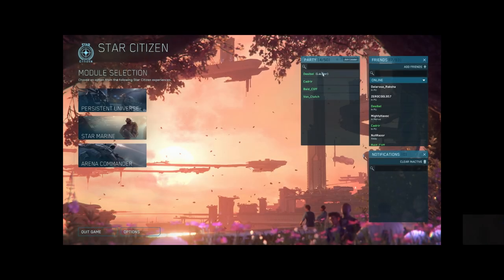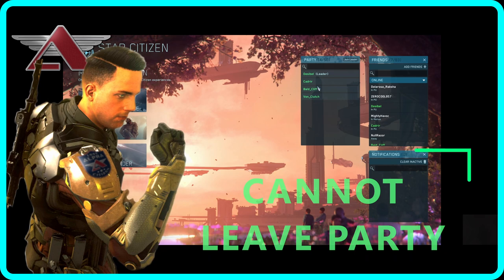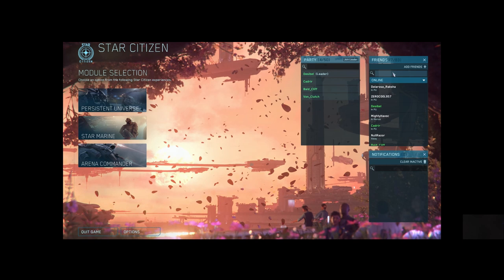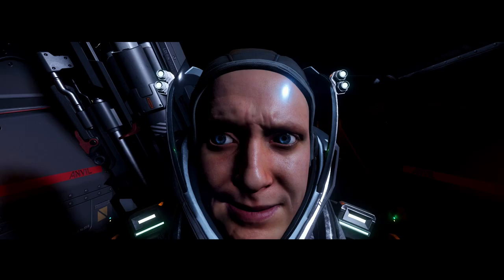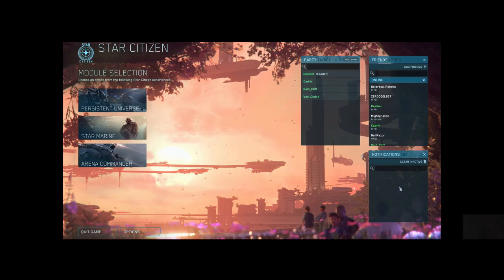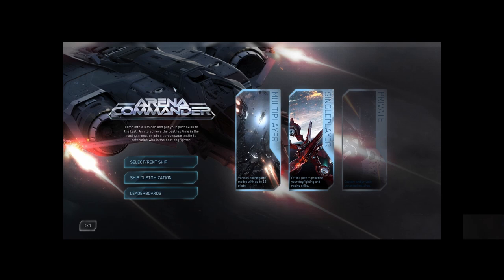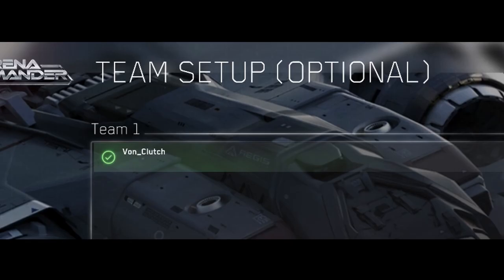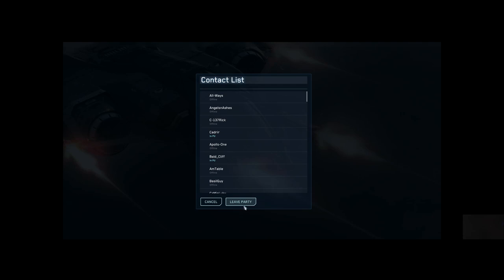Cannot Leave Party From Menu | Star Citizen Bug Workaround #22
Cannot leave party from the Star Citizen main menu? Can't pass party lead? Need to reform party without launching into a server? Here's a Star Citizen Bug Workaround until a bug fix is in-game!

Just the Tips 4: Tricks for when you are stuck in the SC Persistent Universe or PTU.